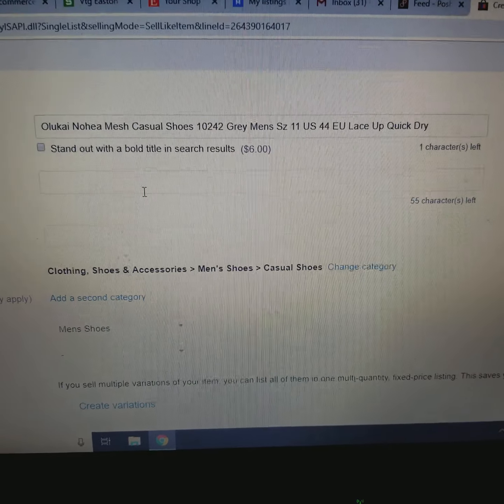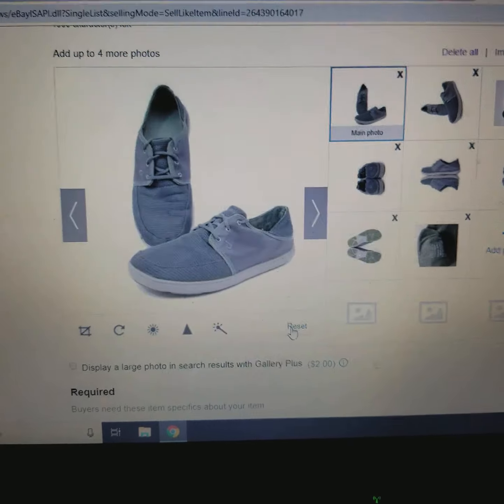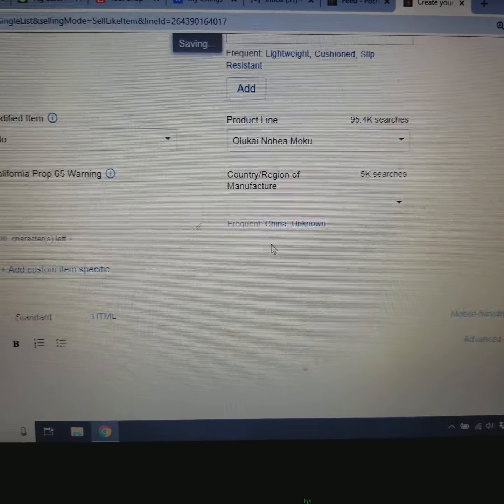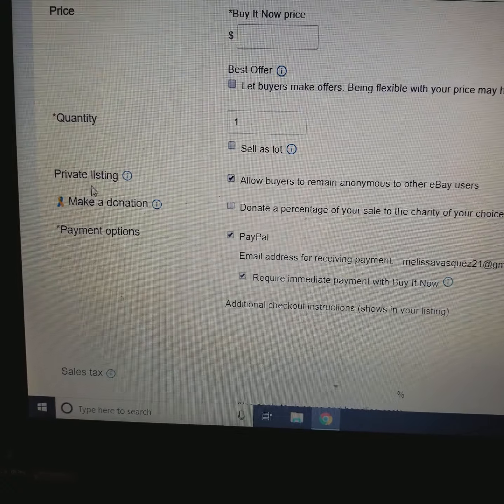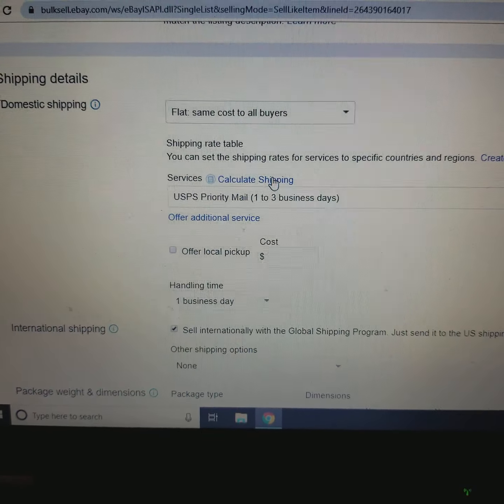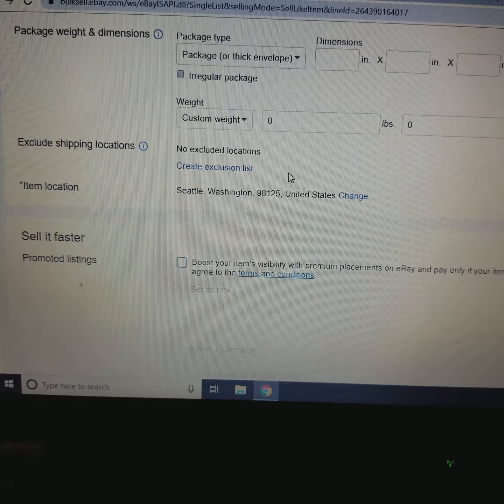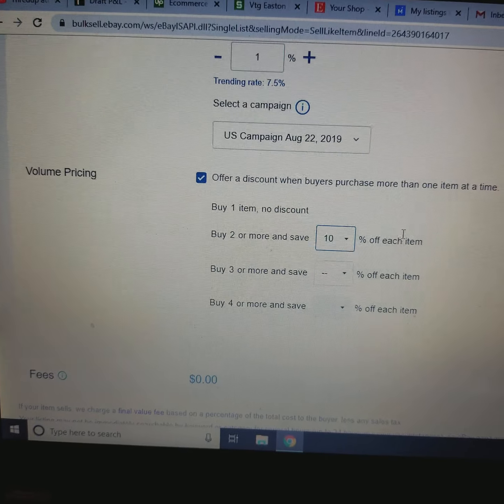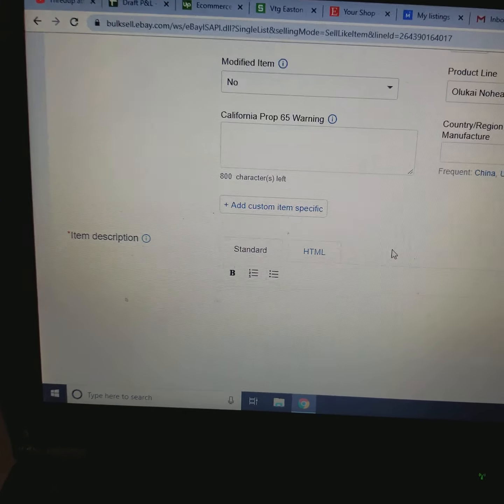Ebay listing on Desktop version of the platform. Mobile users: SEE WHAT YOU ARE MISSING!